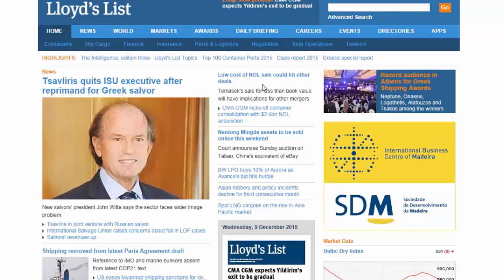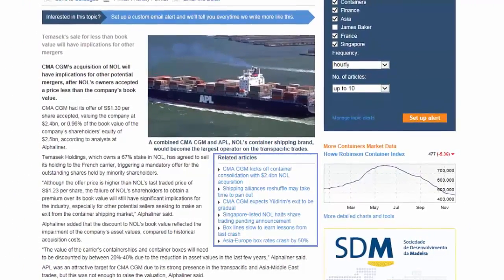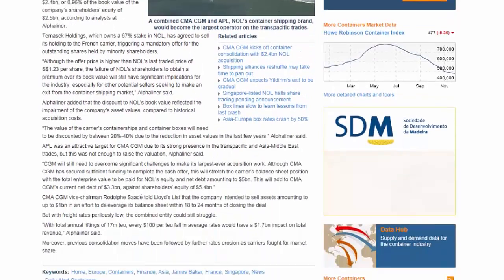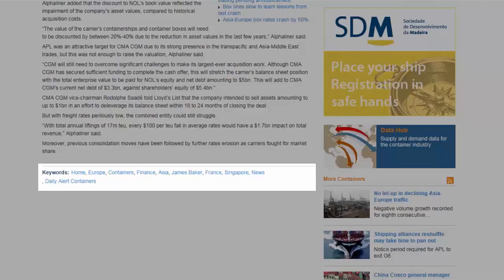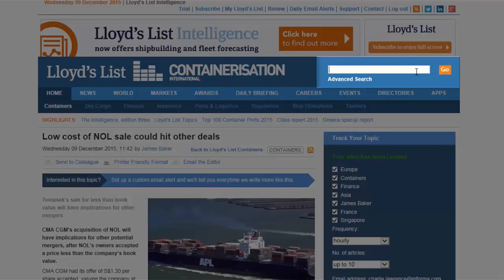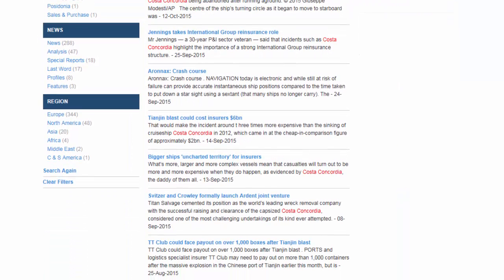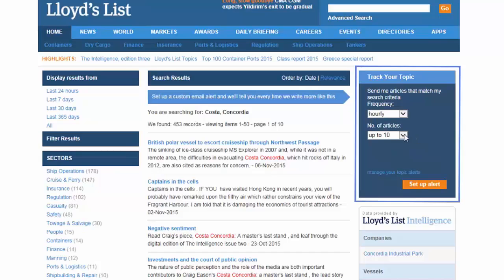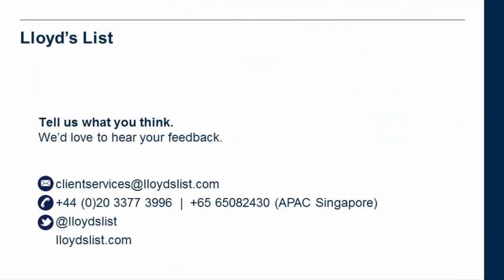Quick and Advanced Search on Lloyd's List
In this video we show you how to use the quick and advanced search options on lloydslist.com and how to up topic alerts to make sure you never miss out on the news that's relevant to you.